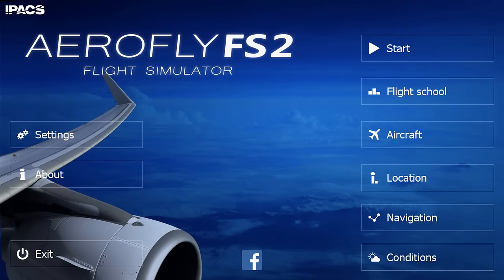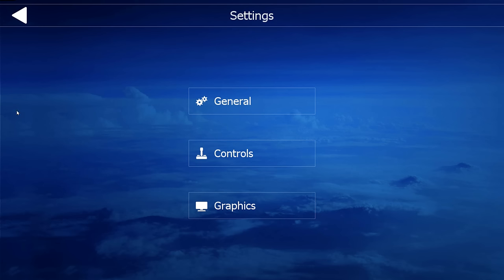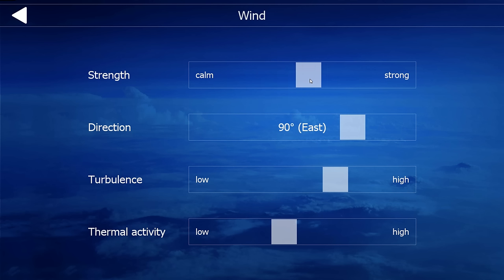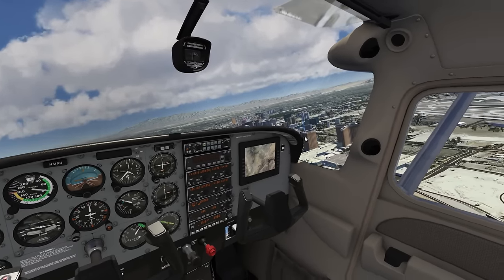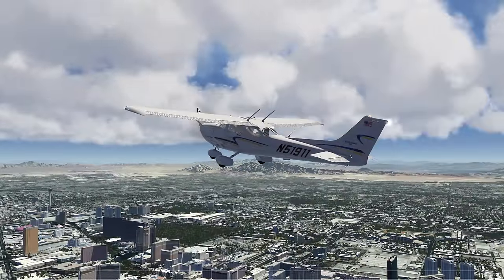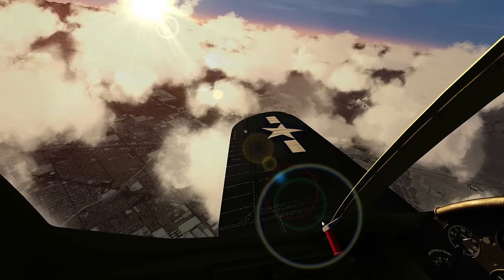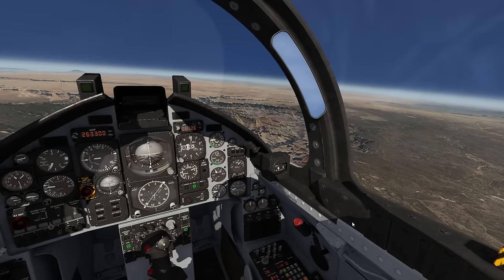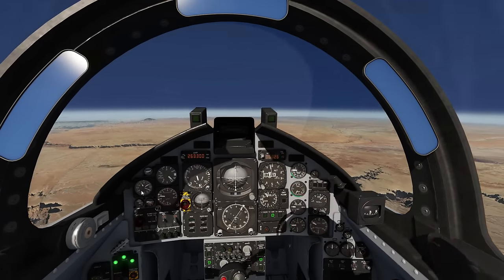Aerofly FS 2 Flight Simulator | First Impression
First impressions and review of Ae 2 Flight Simulator